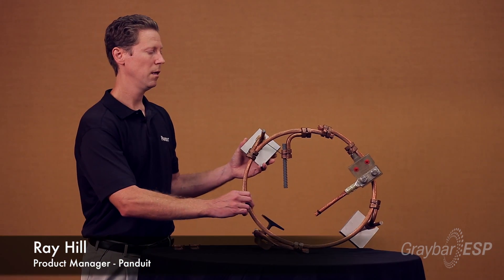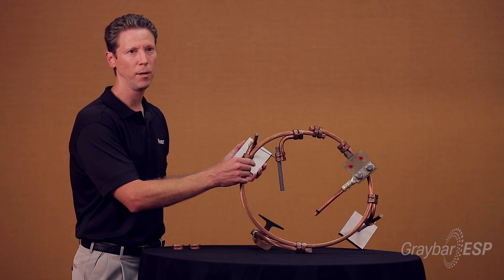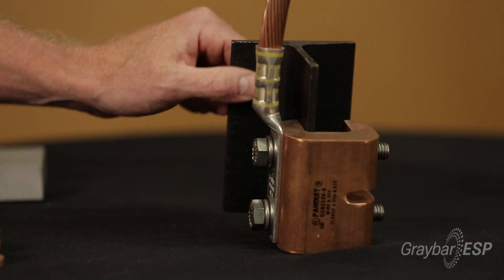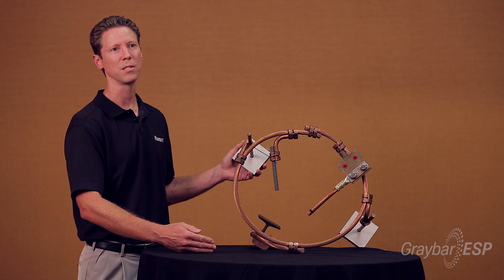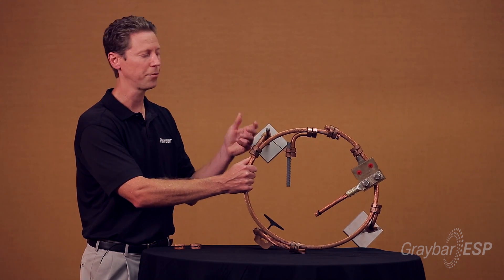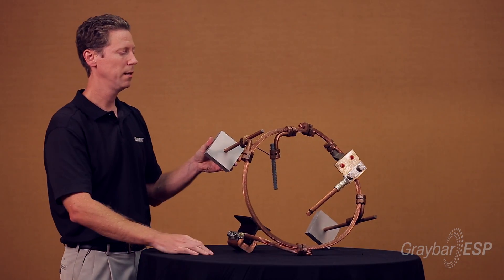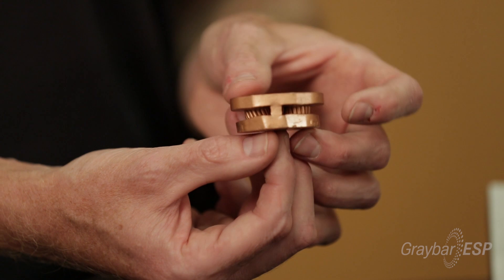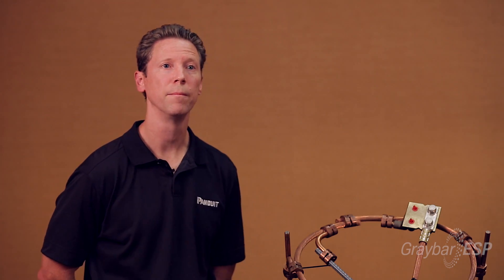Panduit's Answer to Exothermic Compression: StructuredGround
Panduit's answer to grounding connectors is a compression grounding system called StructuredGround. Wide range-taking components can go from #6 to 250 kcmil wire with only five parts, minimizing inventory and tool investment. Only a single die is required to crimp each element. One connector is designed to go to the building steel and one is designed to be encased in concrete.

A slotted design allows quick and easy assembly of conductor to connector using Panduit cable ties, included with the system. You only need one person to active the crimper, increasing your productivity.

StructuredGround Direct Burial Compression Grounding System is Panduit's answer to exothermic. Panduit has found that compression is typically 3-5 times faster than exothermic.

Two ways of compression include the IEEE crimping, which requires three crimps, and the UL crimp which meets the UL safety standard with just a single compression with the tool.